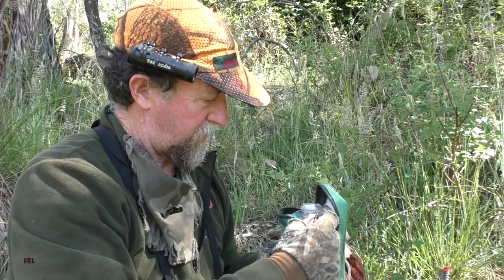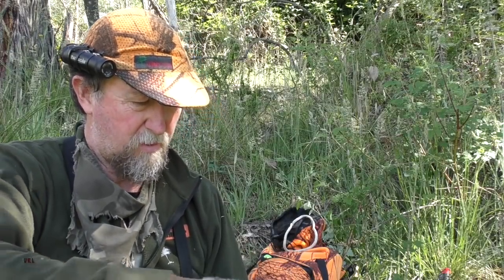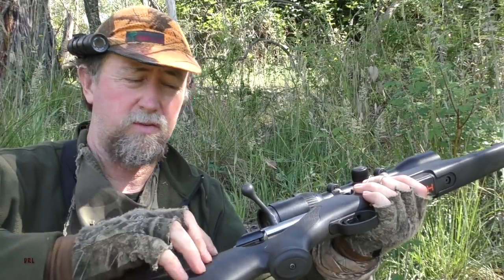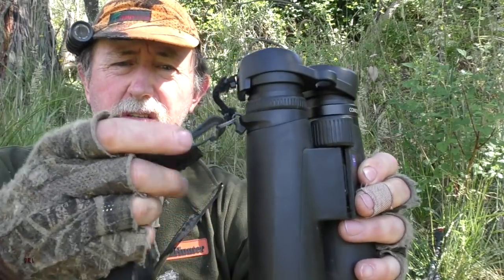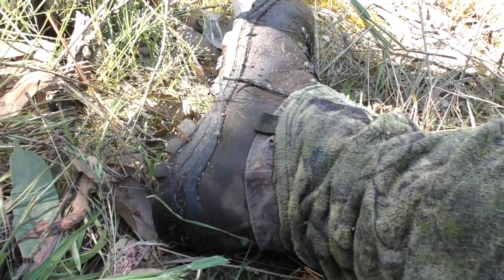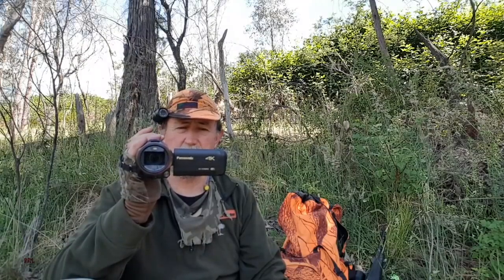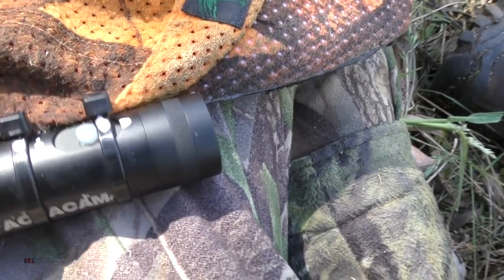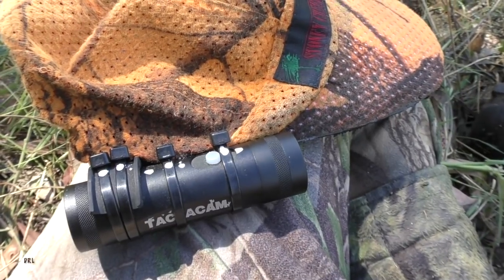Gear I use on the hunt for sambar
Just a bit of info on the gear that I use in the pursuit of sambar deer.
Everyone is different to what calibre they use on sambar and the gear that they use, camera's, packs etc, the list is endless.
Most of this gear I have used for some time now and works very well for me on the hunt.
A couple of things that I forgot to mention was the pants are Stoney Creek which are very quiet as to are the Huntech gaiters.
The binocular harness is from Crooked Horn Outfitters and I always carry an older model Petzl Tikka headlamp at all times in the pack.
The gloves are DeerHunter.
Binoculars are Zeiss Conquest in 8x42.
Scope is a Swarovski z6i 1-7x42.